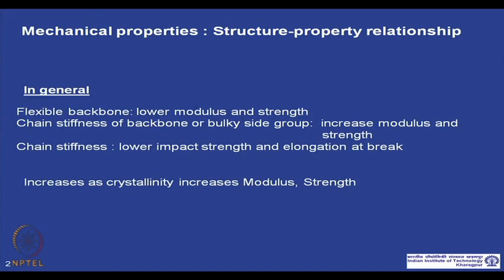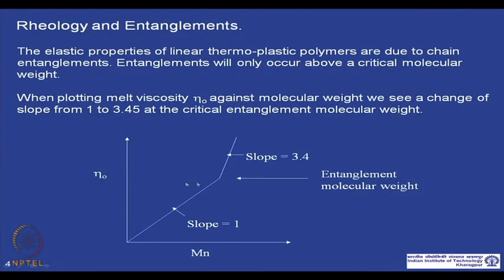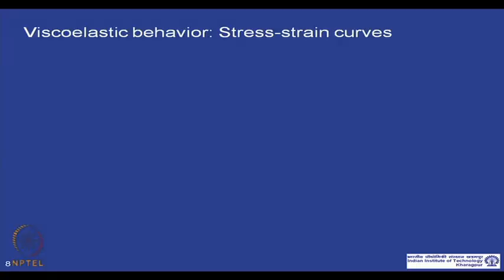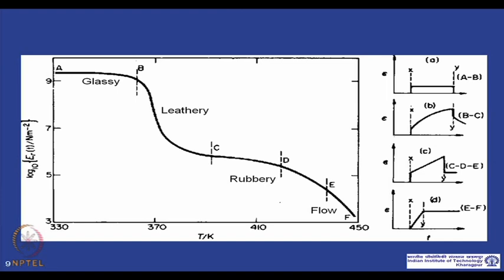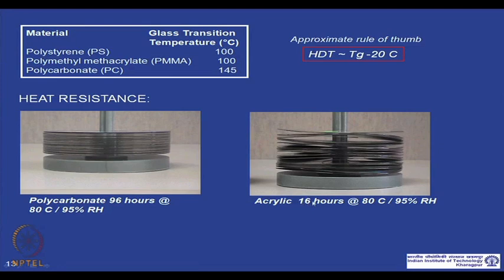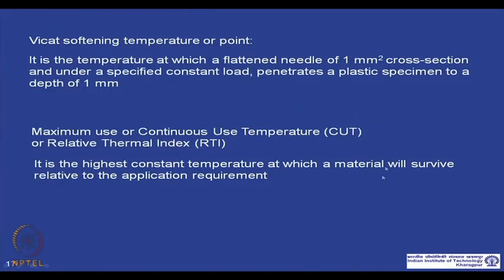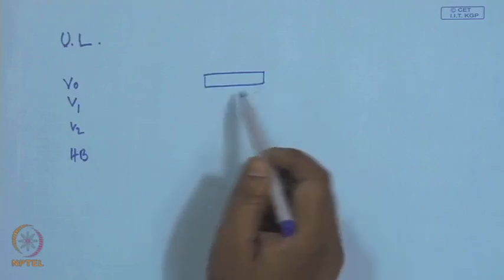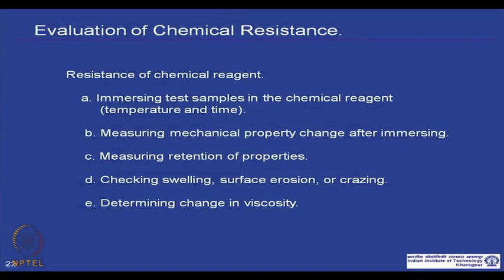Mod-01 Lec-38 Polymer Properties and Evaluation : Mechanical Properties (Contd.)